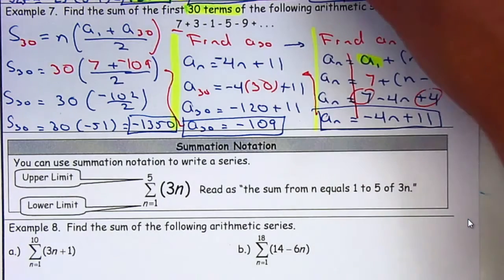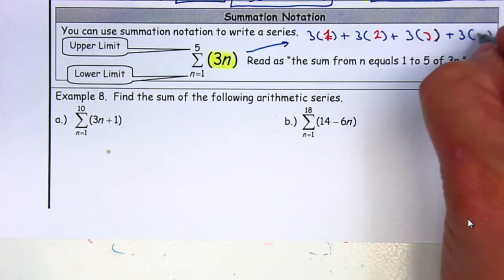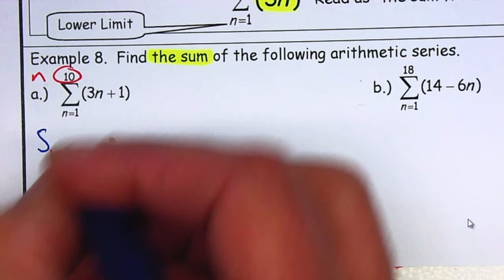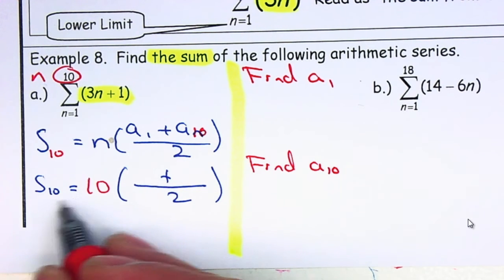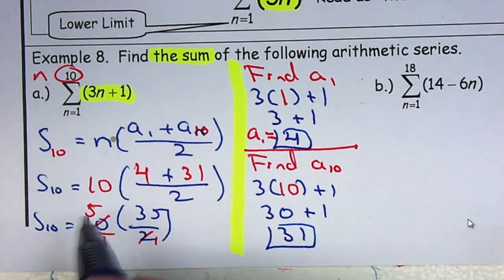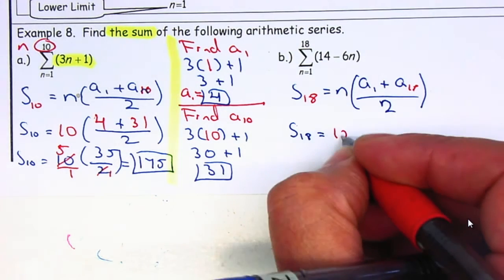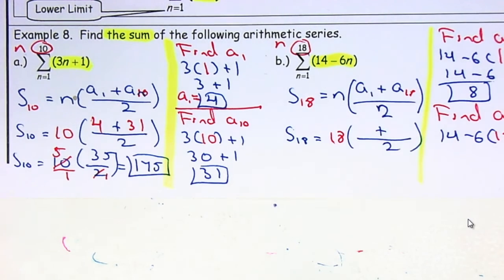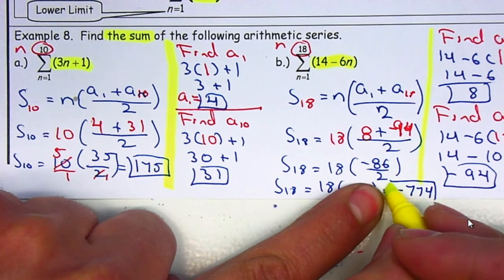Alg2 Arithmetic Part 4